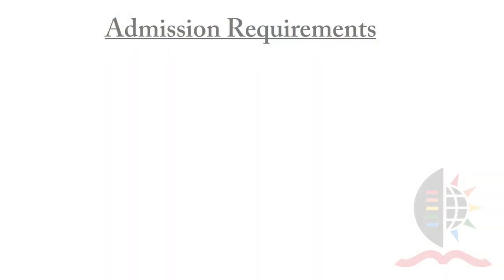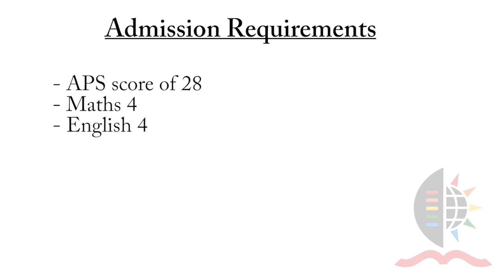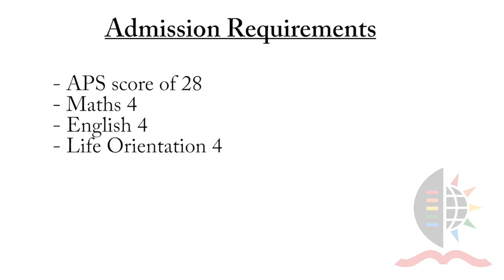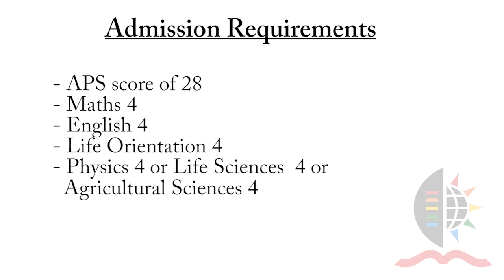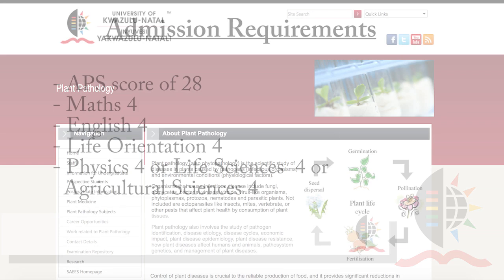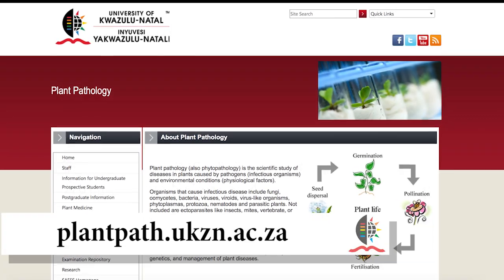Learn about Plant Pathology at UKZN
Plant Pathology is the study of the organisms and environmental conditions that cause disease in plants.

Plant Pathologists are concerned with the understanding of the dynamic processes involved in the plant health.